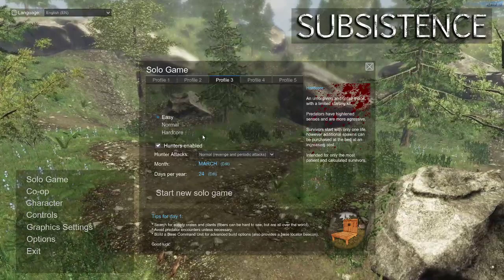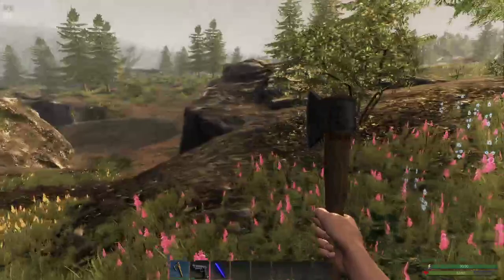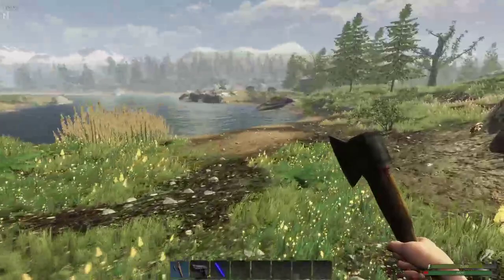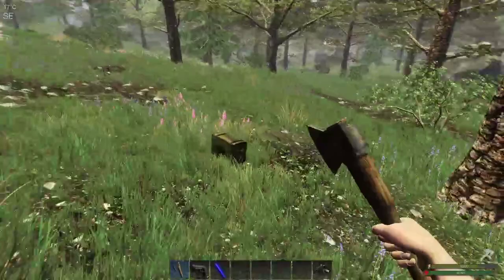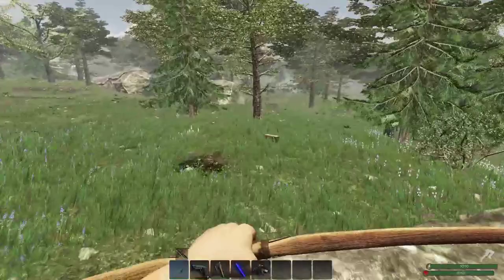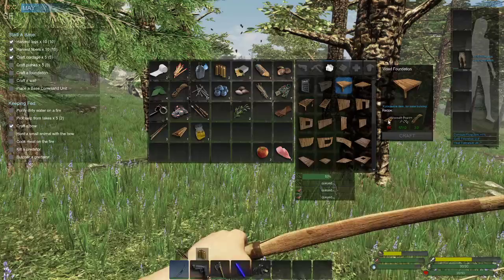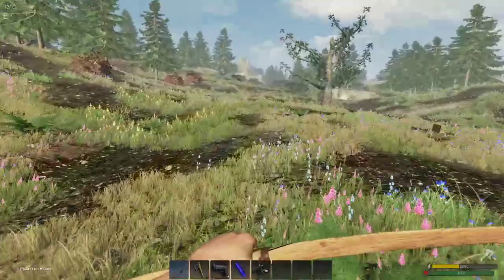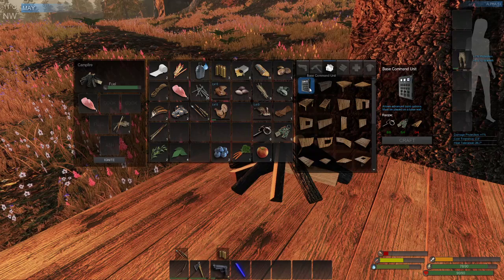Subsistence: Beginners Survival Guide Part (1 of 3)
Welcome everyone first and foremost, today we will be going over the foundation of what need to happen to be able to survive the first day/night in the game Subsistence. We will be going over what vegetation you can pick up and what it looks like also what you should and shouldn't do in your first few days of this game!

Cracked Gaming